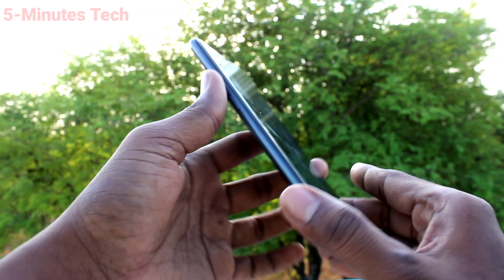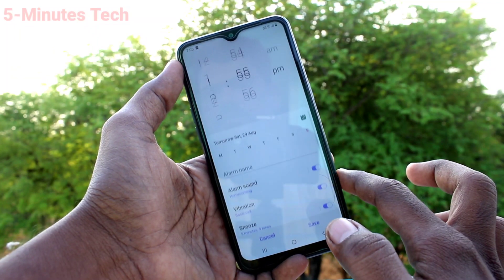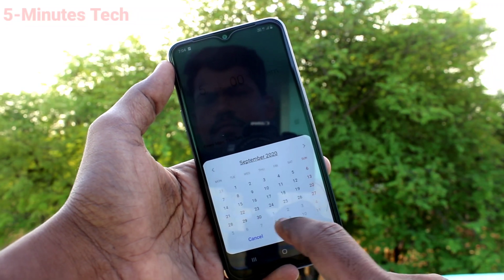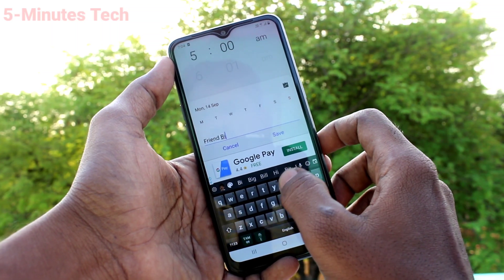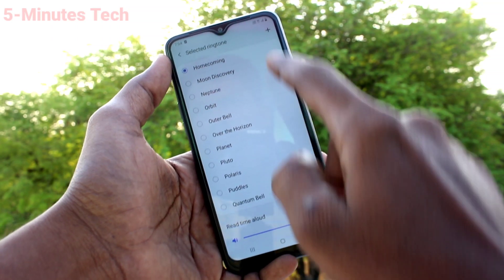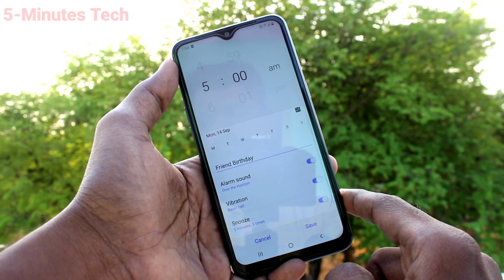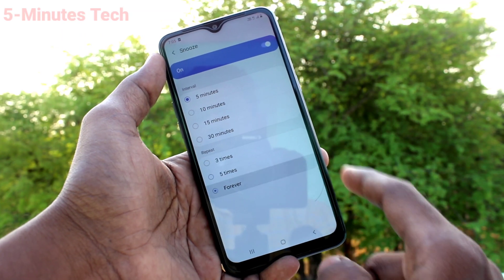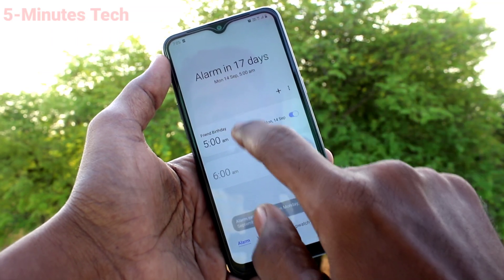How to set alarm in Samsung Galaxy M01s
Samsung Galaxy M01s alarm settings: Learn here how to set alarm in Samsung Galaxy M01s smartphone